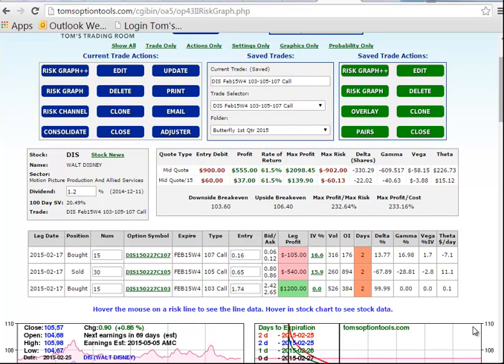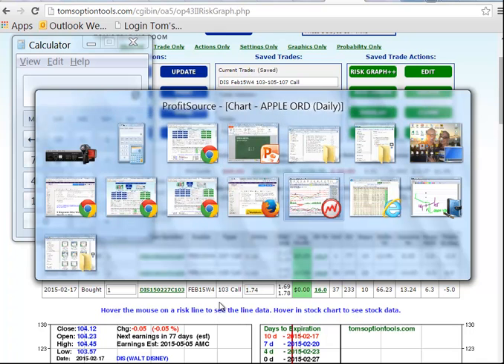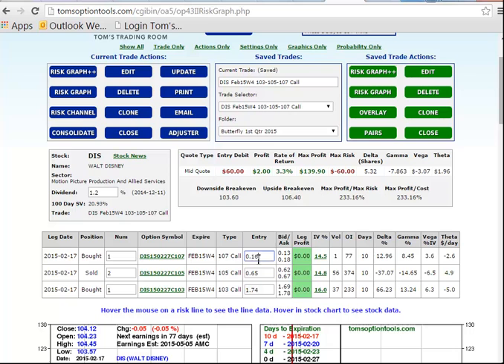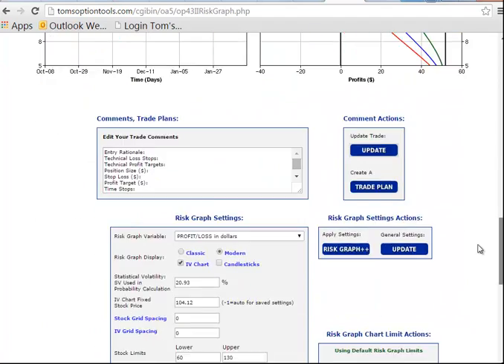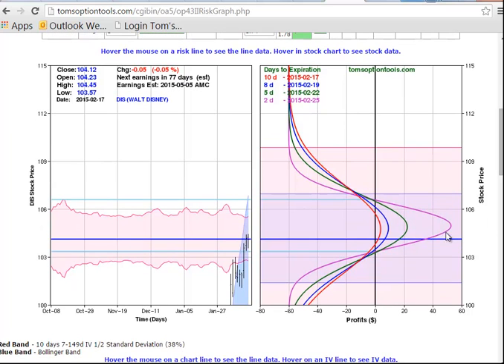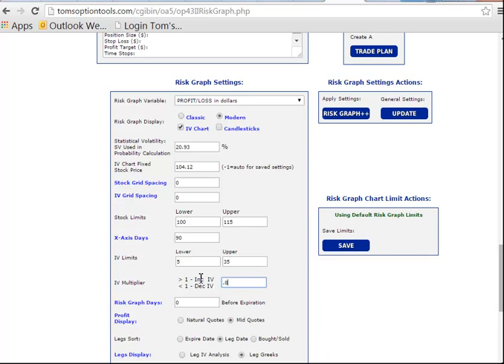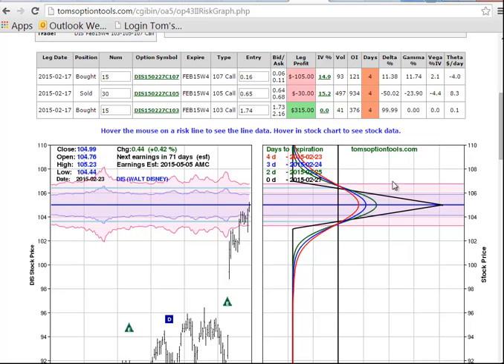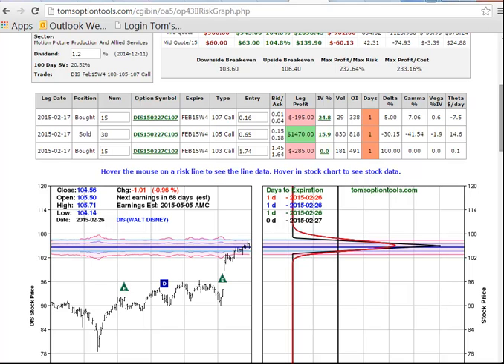Butterfly Overview TTR Risk Graph Continued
More Butterfly conversations with a look at the View in Toms Tools